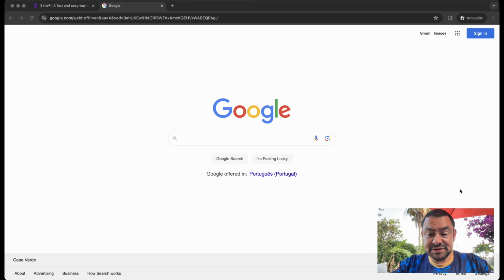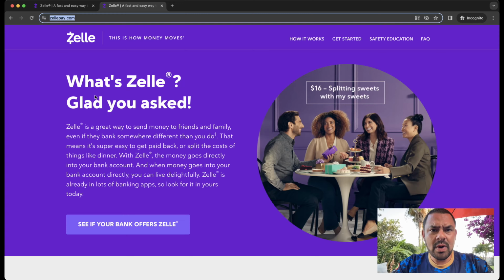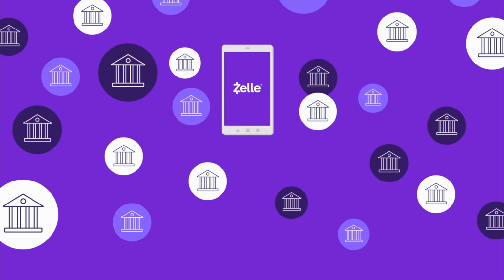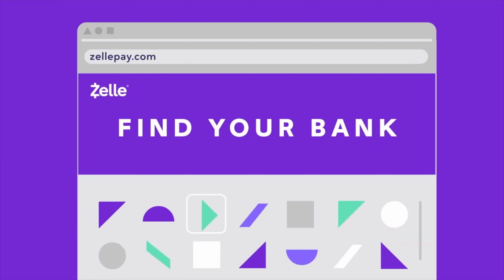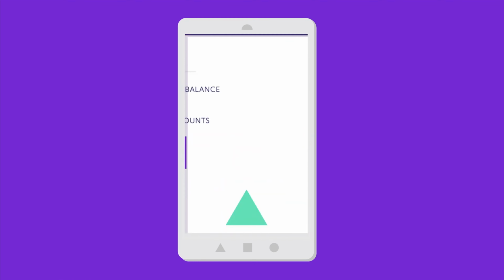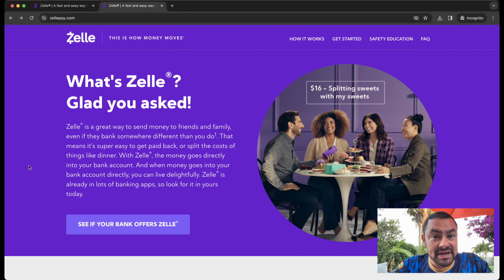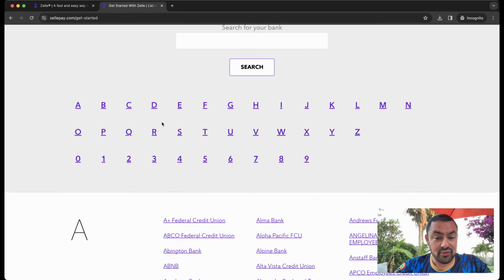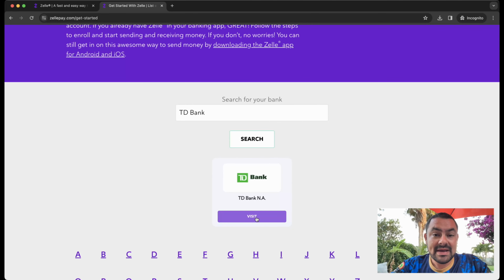How To Find The Zelle Login (Easy Workaround)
Unfortunately finding the Zelle login is not as easy as typing in a website URL. Discover the simplest way to access your Zelle login with our comprehensive video tutorial. If you've ever found yourself puzzled by the process of logging into Zelle to send or receive money quickly, this guide is for you. We'll walk you through the steps to find your Zelle login through your bank's website or mobile app, ensuring you can efficiently manage your transactions. Whether you're with Wells Fargo, Chase, Bank of America, TD Bank, or any other bank that offers Zelle, we've got you covered.

Key Moments in This Video:

[00:00:00] Introduction to Finding Your Zelle Login
[00:00:02] Why You Need Zelle for Easy Money Transactions
[00:00:30] The Common Confusion When Searching for Zelle Login
[00:00:55] Step-by-Step: Accessing Zelle Through Your Banking App
[00:01:22] Finding Your Bank on Zelle's Official Website

Zelle is perfect for anyone who needs a quick, reliable way to split bills, pay back friends, or just enjoy the convenience of digital transactions. Join us at Bigger, Better Biz for more tutorials that empower your financial independence.

Remember: The key to success with Zelle is ensuring you're accessing it through your bank's official channels. This video ensures you know exactly how to do that, so you're always just a few clicks away from sending or receiving money.